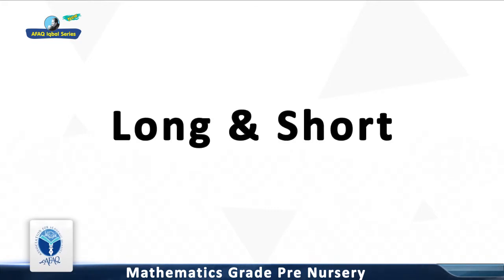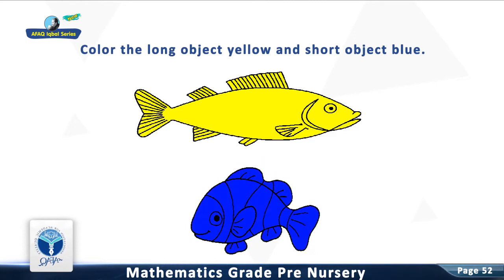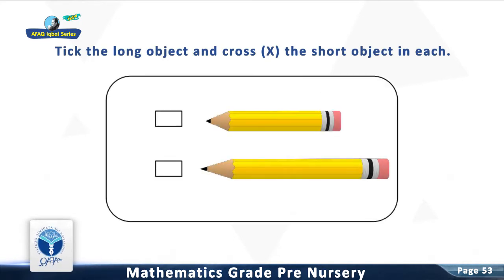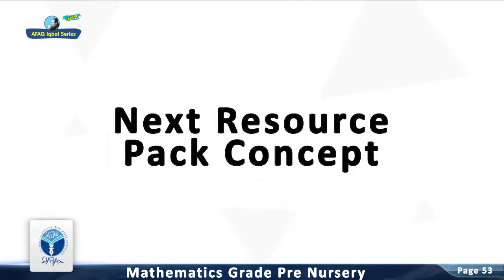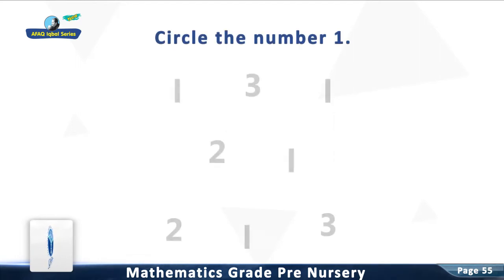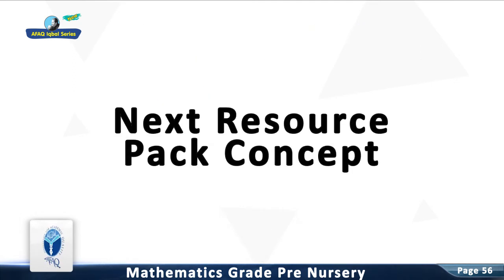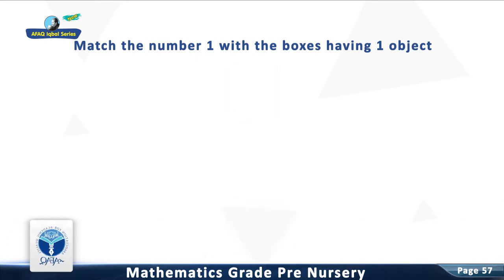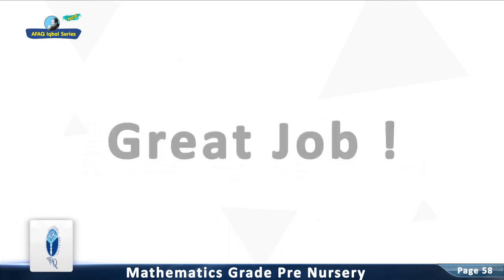AFAQ Iqbal series Nursery Mathematics Unit-2 (page# 51-58) Student’s Resource Pack Teaching Videos.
In this situation of Lock Down AFAQ brings online learning for students so that they utilize their time in a creative way and keep learning at home

Karachi office:
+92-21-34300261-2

Lahore office:
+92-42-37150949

Islamabad office:
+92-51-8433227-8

Quetta office:
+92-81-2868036